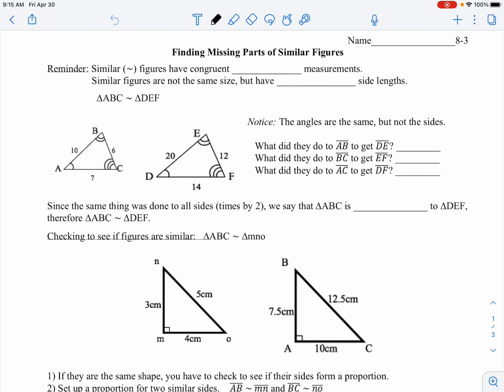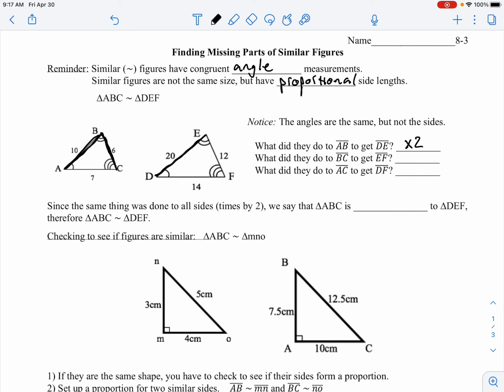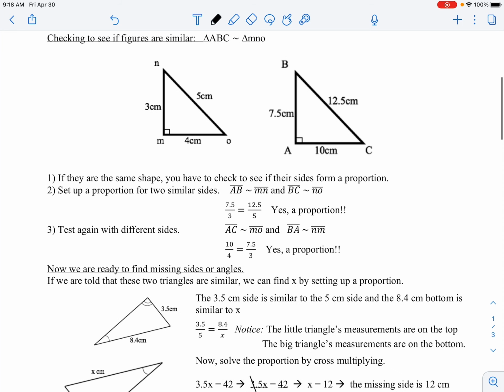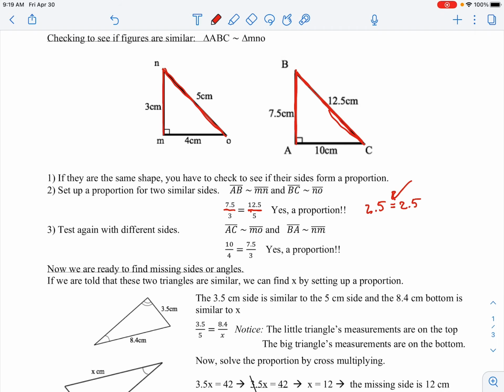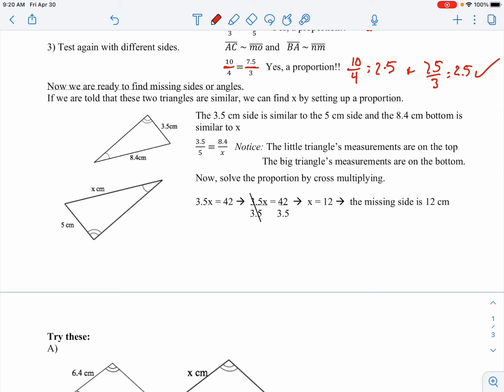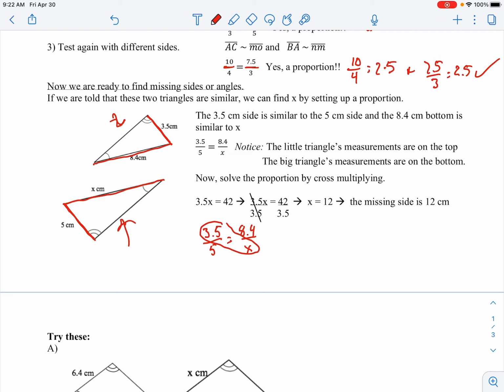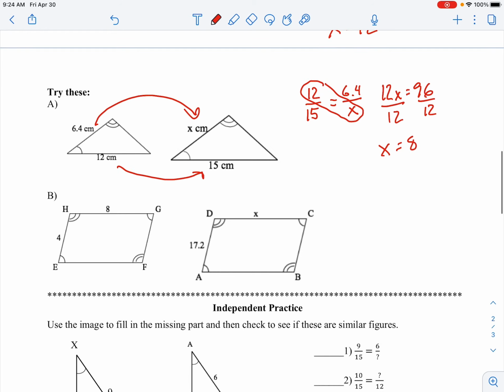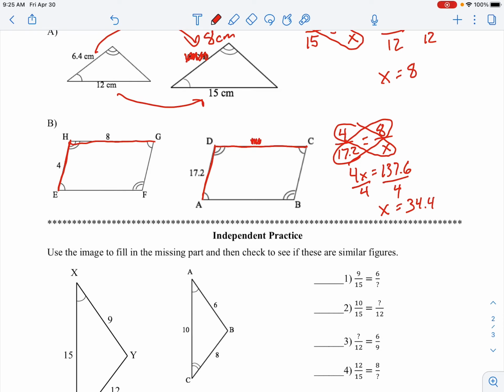8-3 Notes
Follow along notes on lesson 8-3 for my Math 7 distance learners.